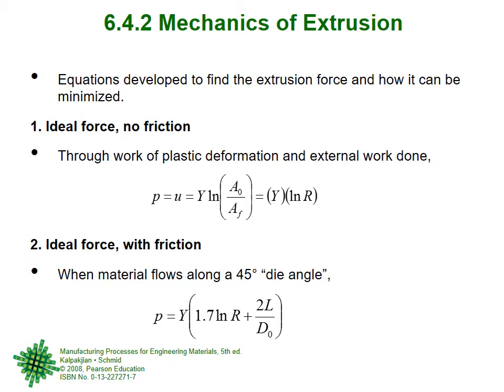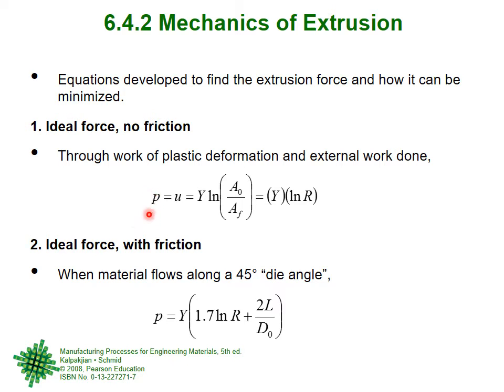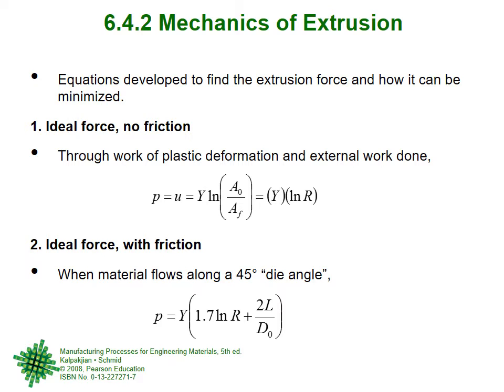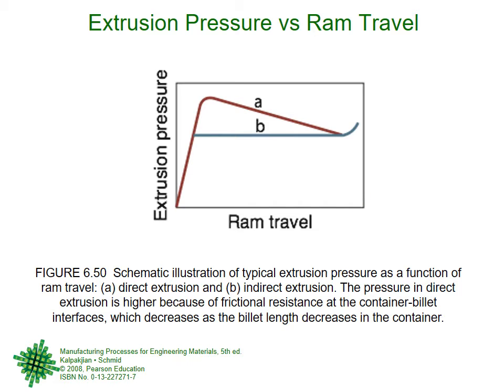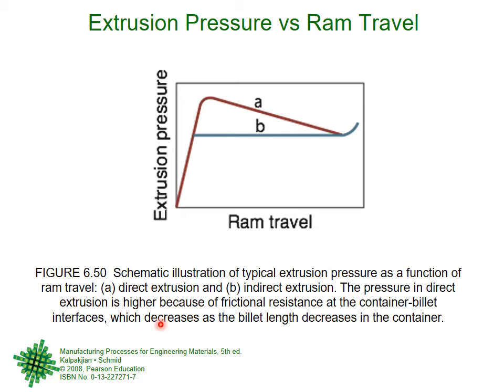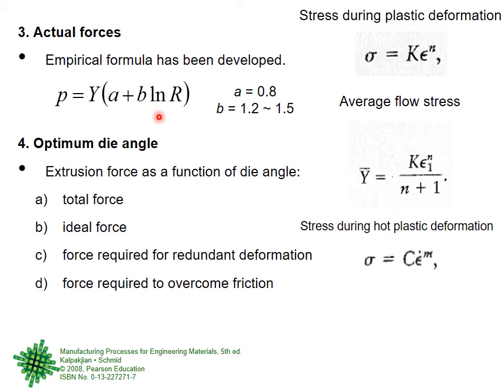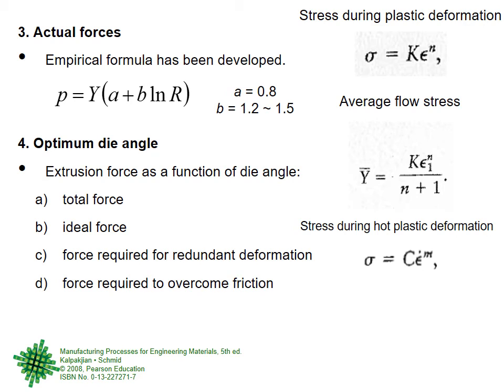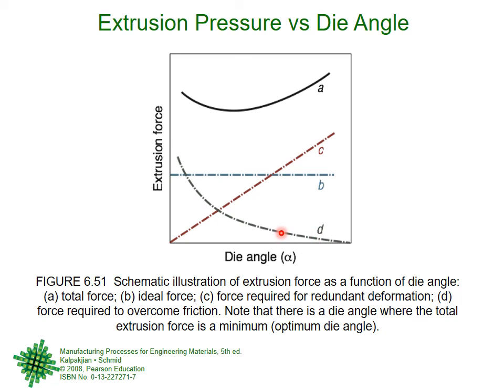Lecture 5d Ch 6 Bulk Deformation